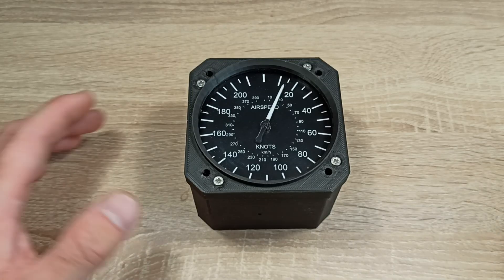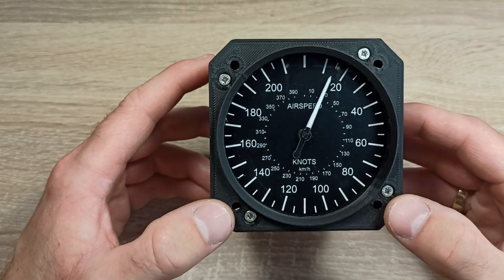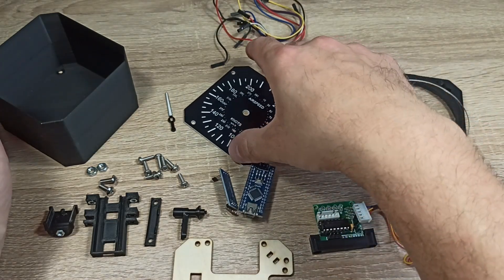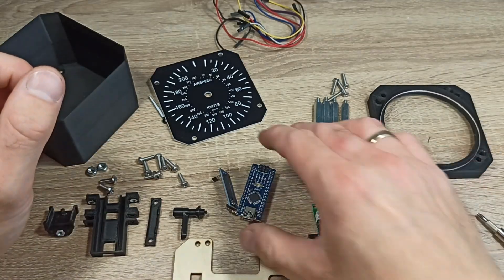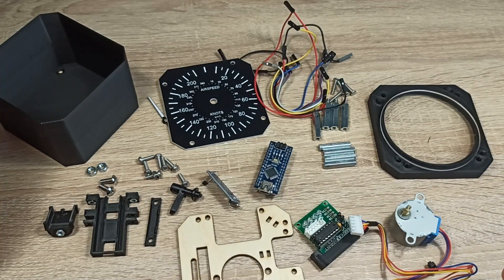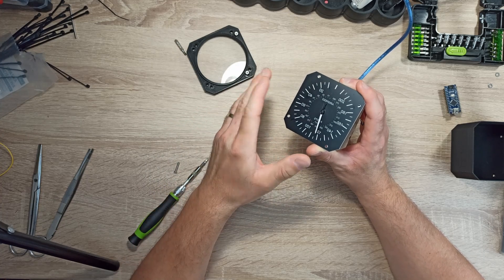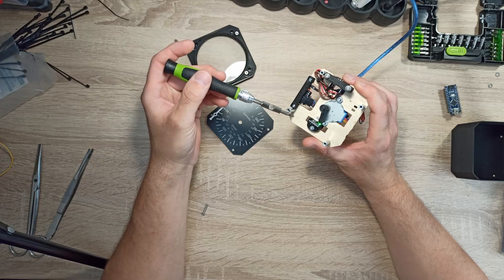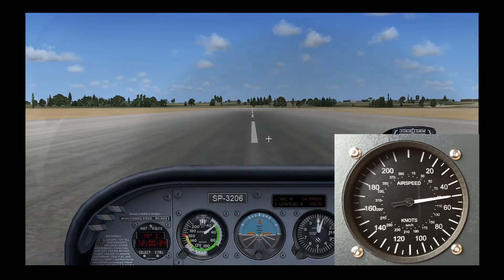Episode 1 - DIY Speedometer for flight simulator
I wanted to present my DIY airspeed indicator for a flight simulator, which will be Cessna 172 aircraft.